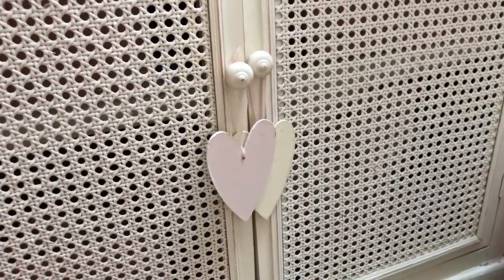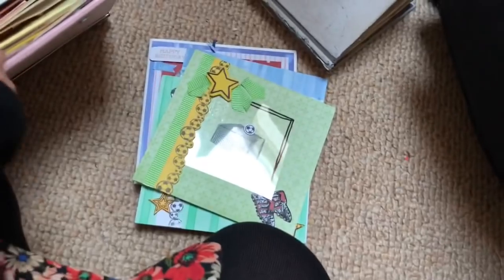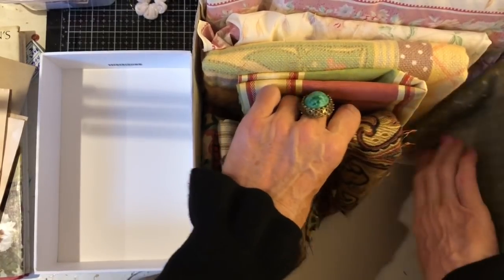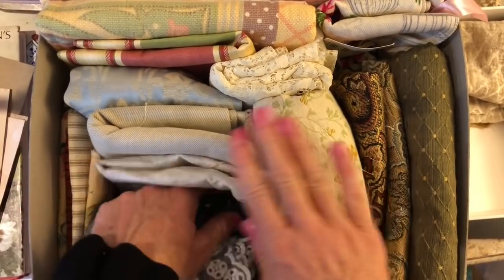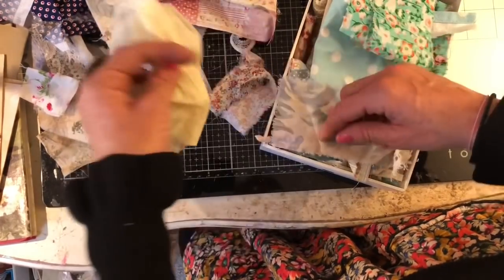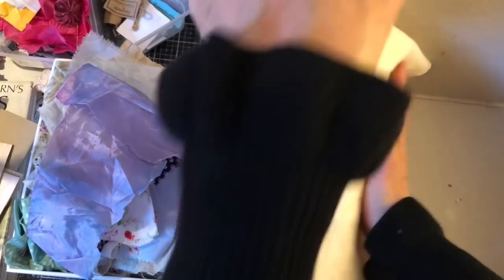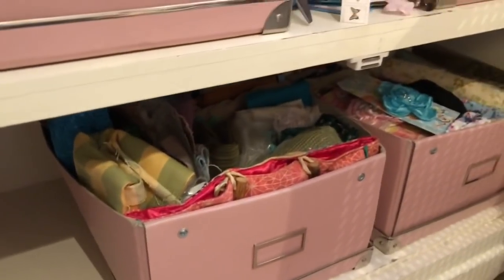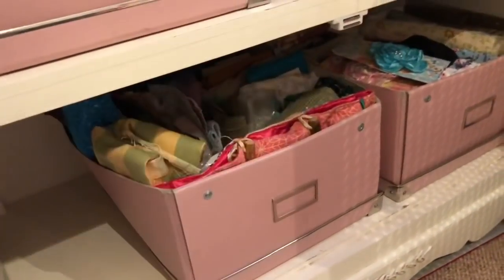Tidy Friday - Wk 10 - Fabric Storage to Make It Easily Visible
Hi - welcome to this weeks Tidy Friday. I am playing with fabric storage in my craft room, trying to make them easier to access and and easily visible.  really hope this may inspire you to get clearing your own craft room, let me know how it's going down below.

Useful Links:
My Etsy shop

200gsm Smooth Paper for Printing from Inkjet Printer - beautiful qulity prints
Bosch Hot Glue Gun
1.5 inch large Book Rings - perfect for chunky ring bound journals
Tim Holtz Vintage Photo Distress Ink
HP 6950 Printer - Instant Ink Compatible